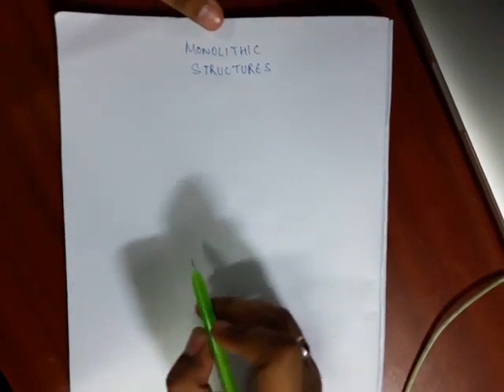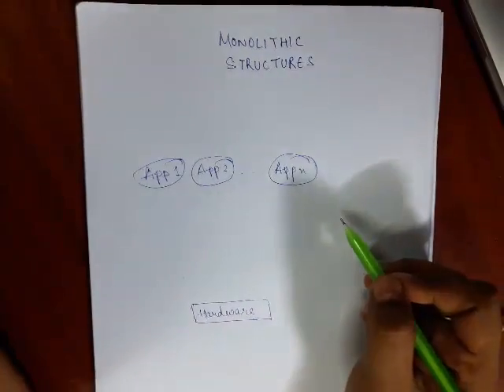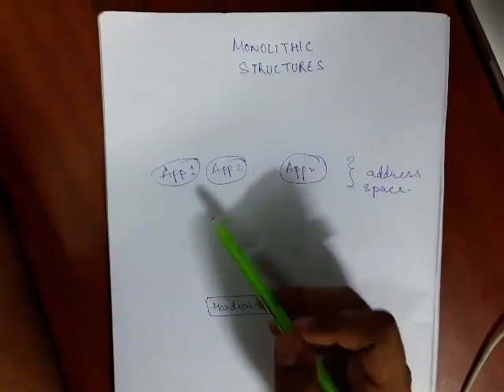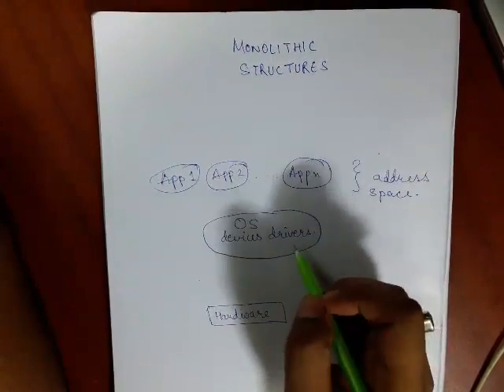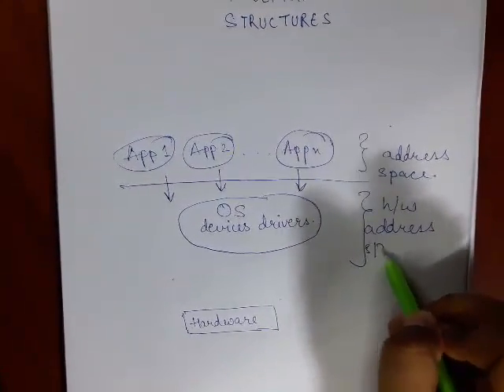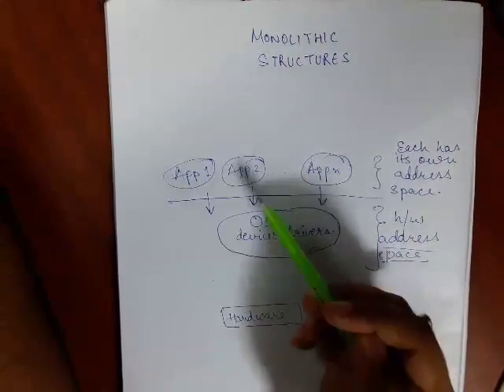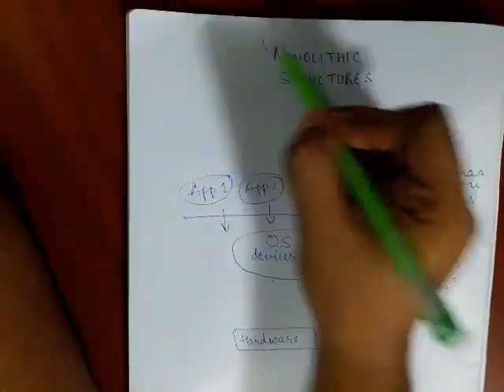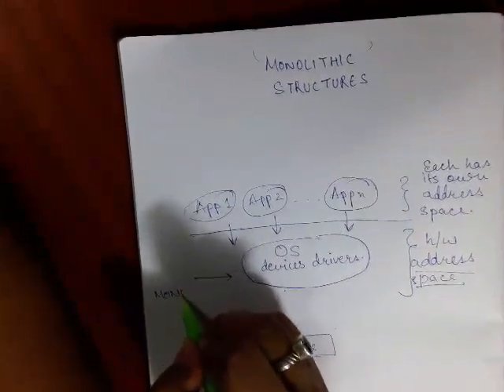Monolithic Structure of Operating System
17MCB1002